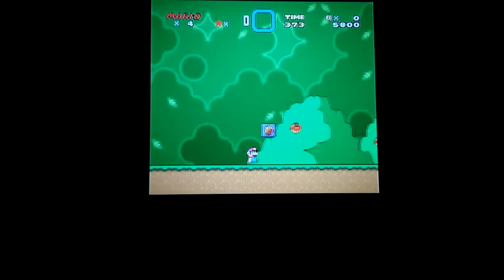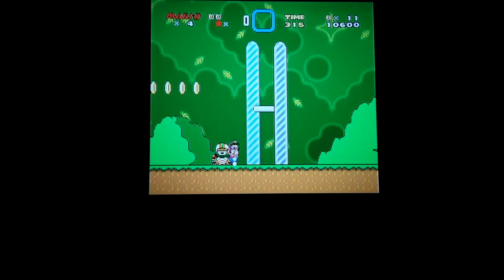SMW Yoshi's Island 2. WICKED Precision.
Welcome back to Hazys Plays and now we are at Yoshi's Island 2 for or next SMW WICKED Precision series. What can I do in this episode? Watch a d you will find out. Enjoy